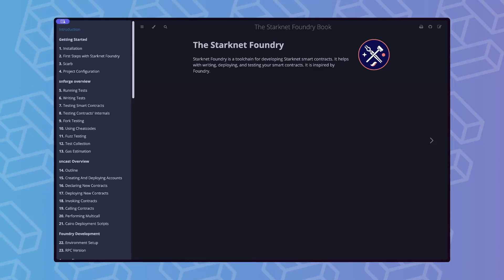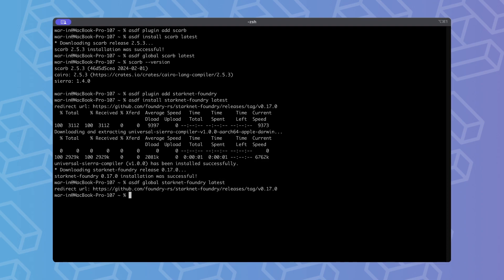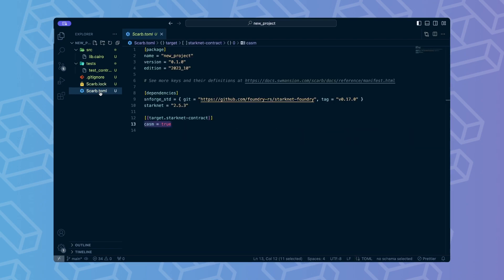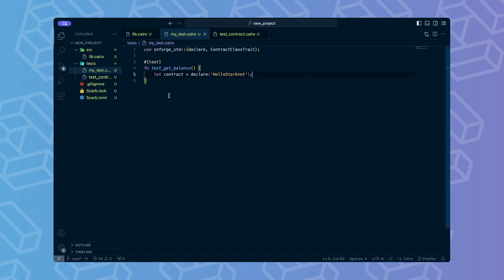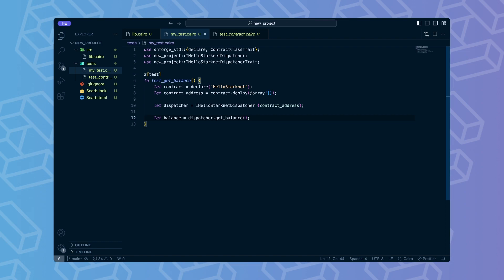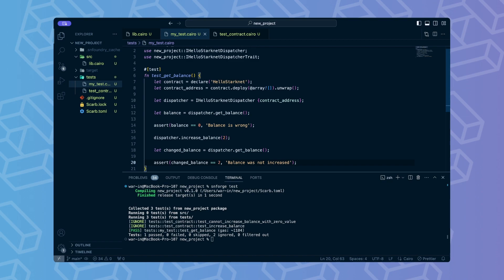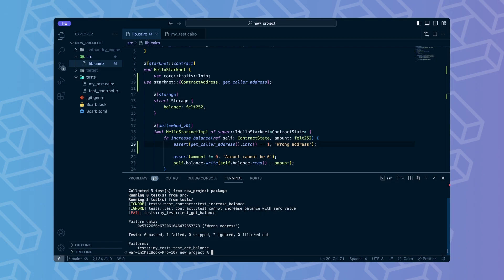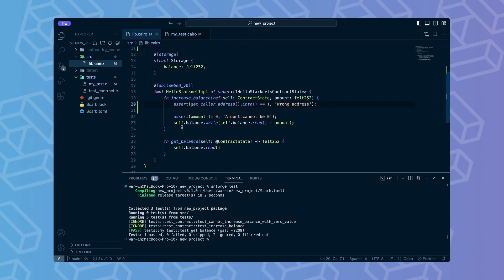How to Start Using Starknet Foundry – Step by Step Tutorial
Starknet Foundry is a toolkit for developing smart contracts for Starknet. This tutorial guides you through the entire setup process and explains the basics.